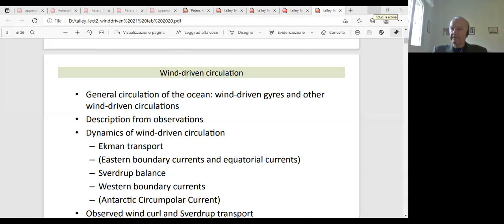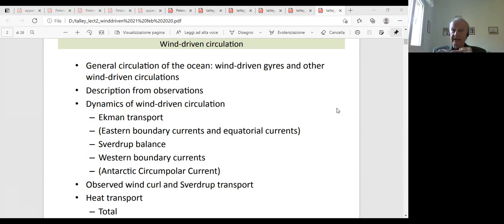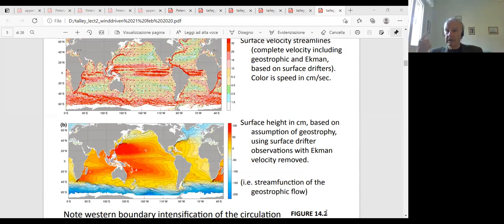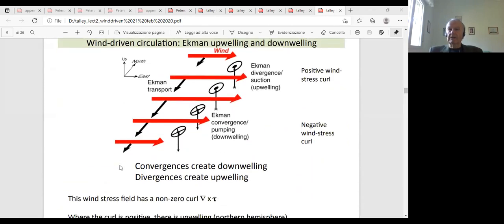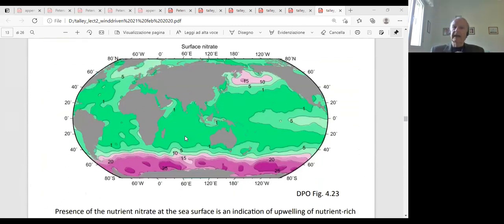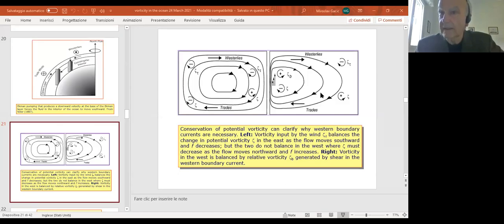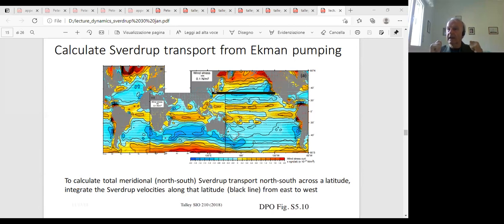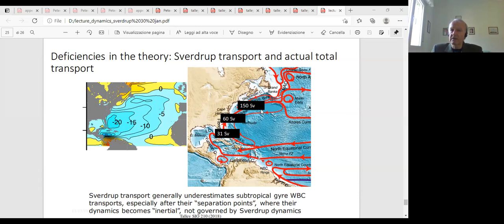Physics and Dynamics of the Ocean (ESP-PDO) Lecture 6